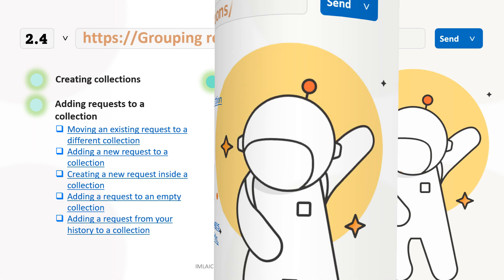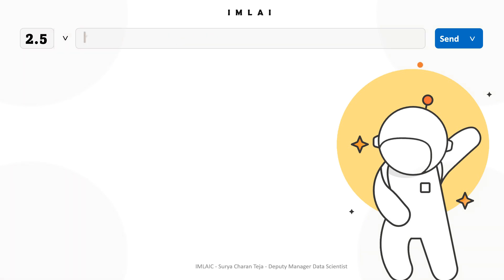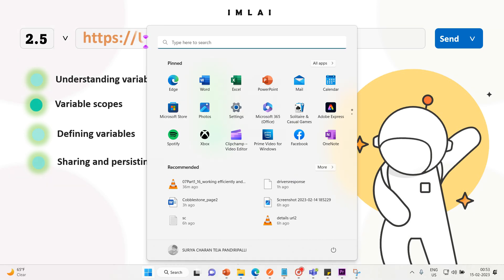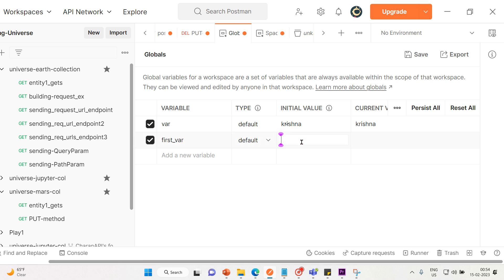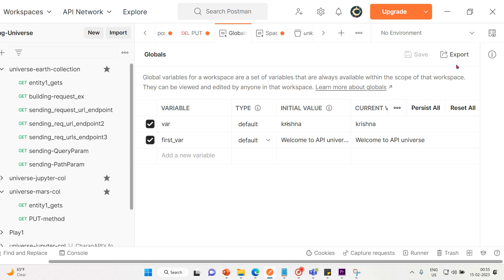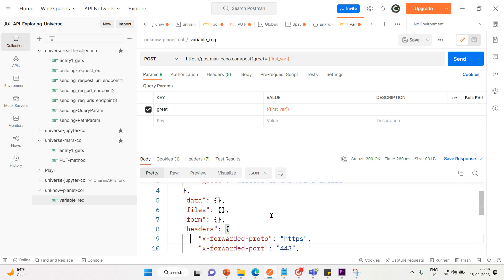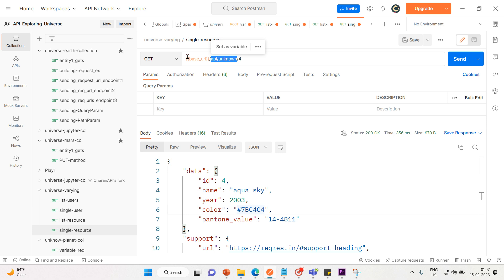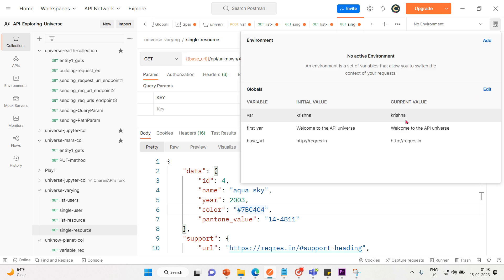18 Handling the variables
18 Handling the variables